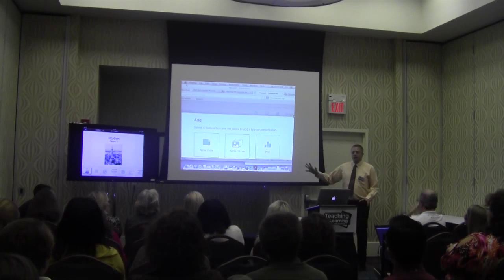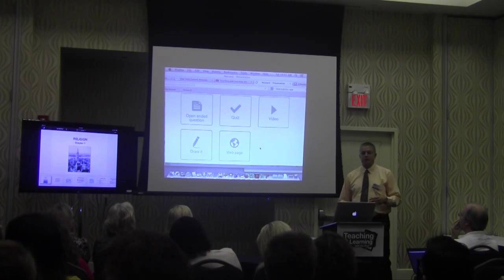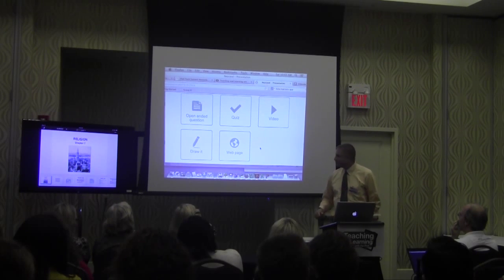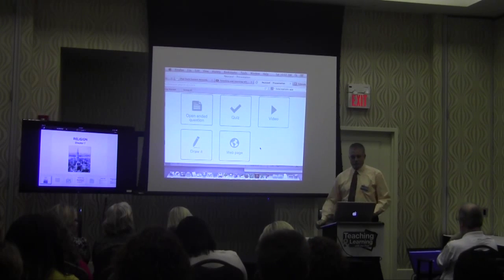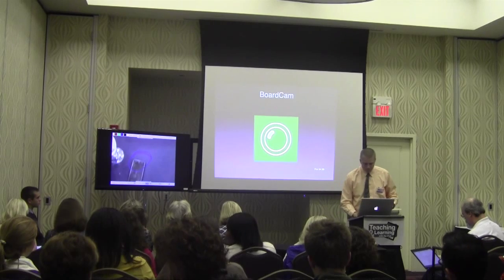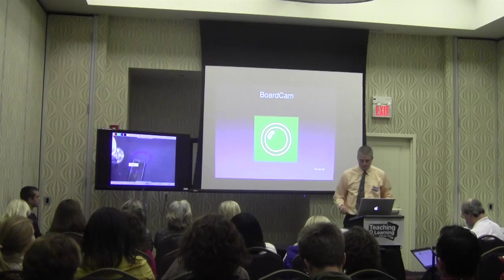Teaching and Learning with the iPad Conference: Methods for Sharing Content in the Lesson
Leading with the iPad -- Methods for Sharing Content in the Lesson  - David Mahaley
The iPad offers many ways to display and share content with your students.  Come explore the best apps and practices for sharing content with students on the iPad.  Learn how to efficiently take material already prepared for class and make it an interactive experience when presented using the iPad.